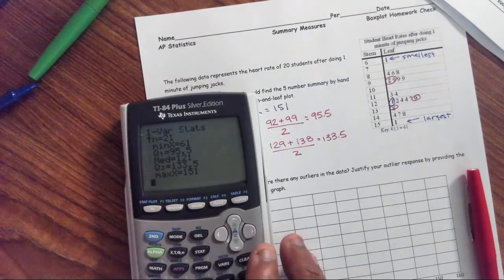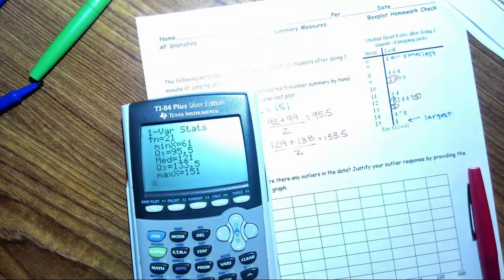Boxplot and Outlier Example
Here is an example of how to create a boxplot and find the values use to determine if outliers exist in a data set.